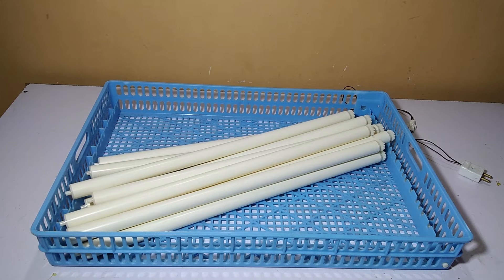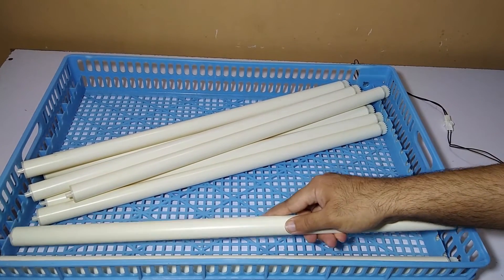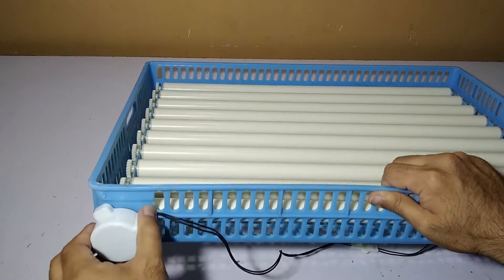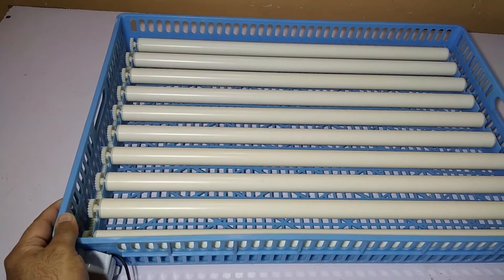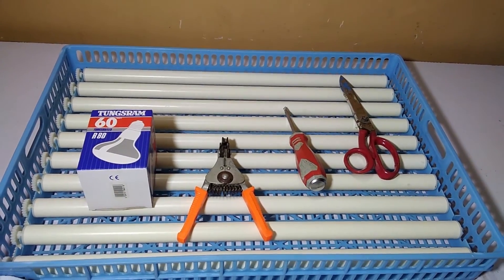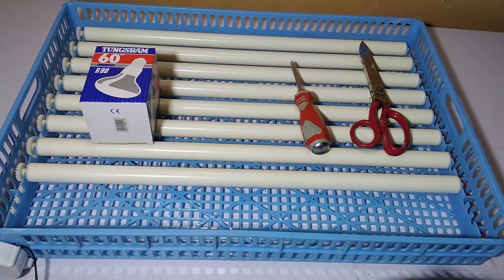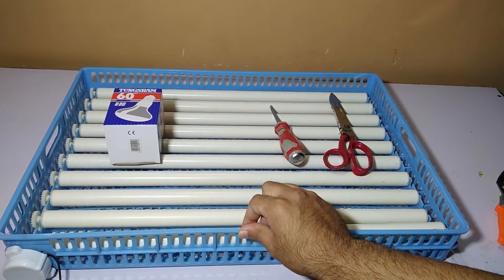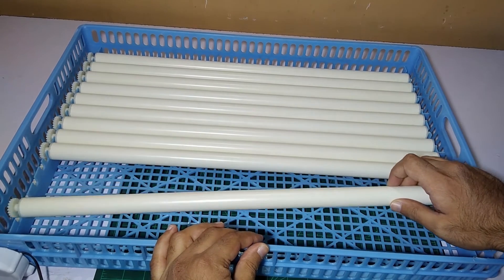How to assemble 100 eggs incubator egg turner tray and information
This is a 100 eggs incubator turner which can rotate all types of eggs such as chicken ducks and quails by sizes it can be adjust to that by placing the roller in distance , this tray is also a hatching tray which can be used after 18 days and can be place in same tray as well,this is a high quality plastic which can be used for very long time , it is motor is 220v and it rotates the worm gear which rotates all the rollers at 6 rpm which is good for egg turning.